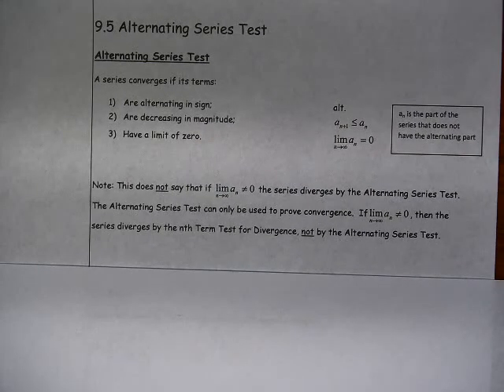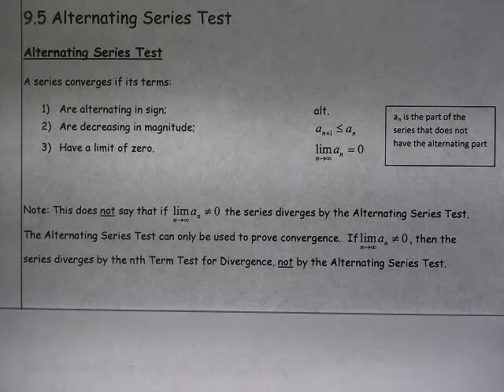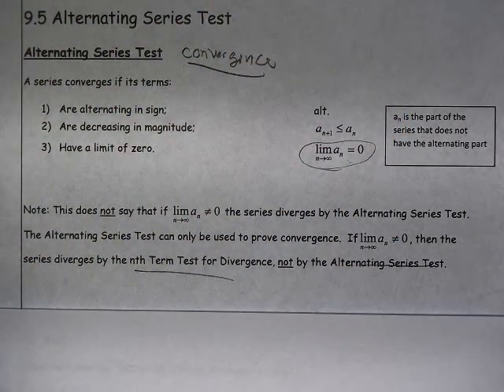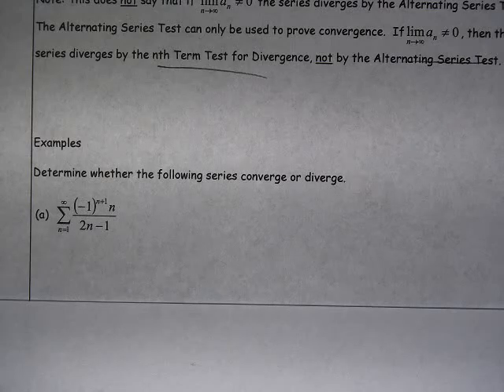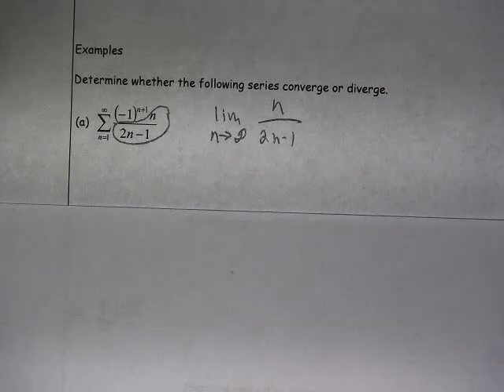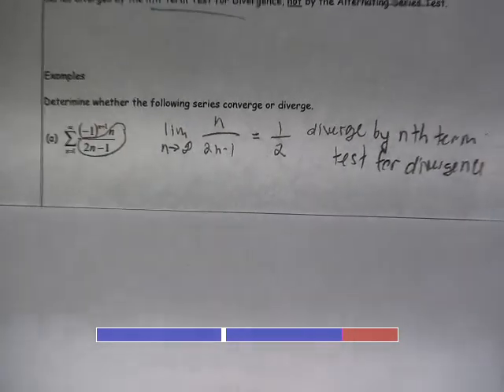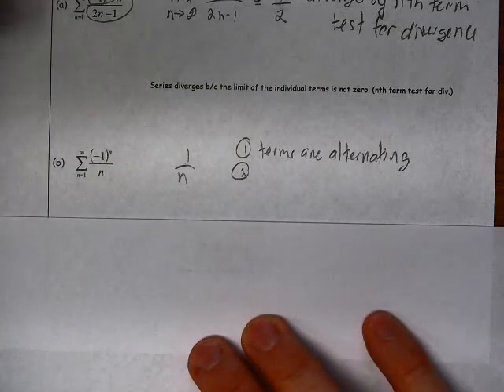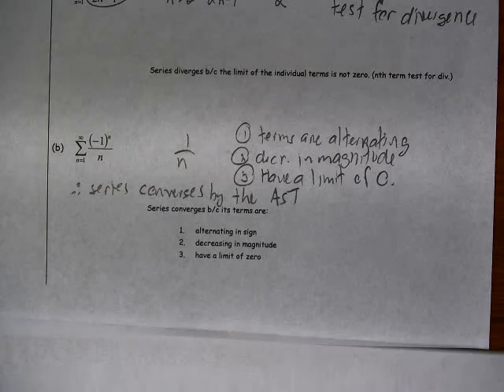Ch 9.5, p1